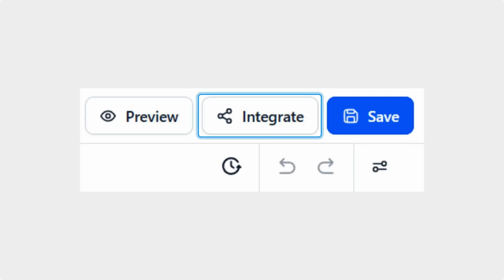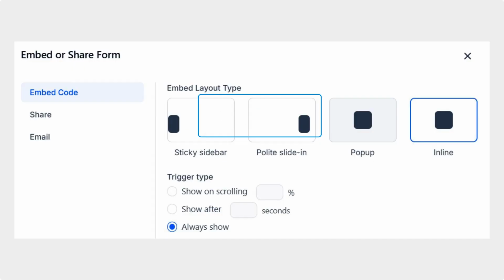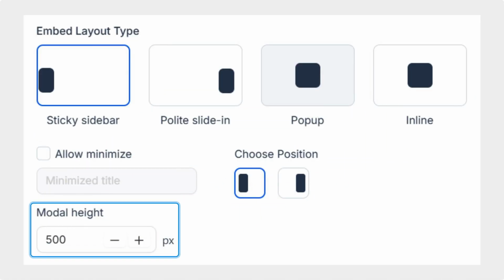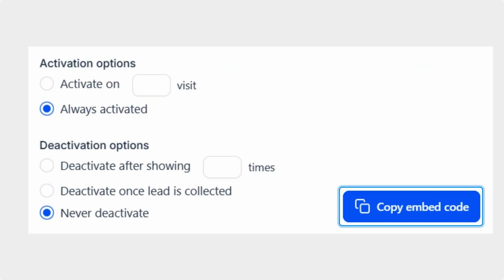Control modal height in embedded forms for cleaner layouts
Learn how to control modal height for embedded forms, surveys, and quizzes with our updated embed experience. This walkthrough shows where to set modal sizing, how to use Popup, Polite Slide-in, or Sticky Sidebar, and the reliability improvements in the form builder.

What you will learn:
- Where to find the setting: Open a form, wait for the builder to fully load, then click Integrate.
- How to configure it: Select Embed Code, choose Popup, Polite Slide-in, or Sticky Sidebar, and enter a modal height value.
- How to publish: Copy the embed code and add it to your site.

Why this matters:
- Improved layouts: Avoid awkward modal sizing across pages and screen sizes with precise control over embedded forms.
- Smoother workflow: Preview, Integrate, and Save are disabled until the builder finishes loading, preventing clicks that do nothing.
- Backwards compatibility: Existing embeds work exactly the same unless you add a modal height, keeping older implementations intact.

Who this is for:
- Marketers, product teams, and web developers who embed forms, surveys, or quizzes and want consistent design and better conversion.

Practical takeaways:
- Set a clear modal height to match your page design and reduce layout shifts.
- Choose the right presentation for your goal: quick attention with Popup, subtle engagement with Polite Slide-in, or persistent visibility with Sticky Sidebar.
- Rely on safer builder actions that only activate once everything is ready.

Next step:
Open your form in the builder, set a modal height, and update your site embed today.